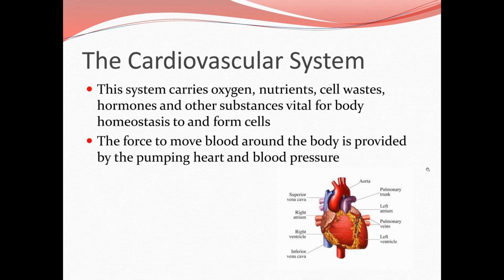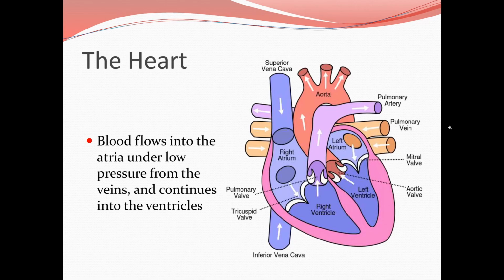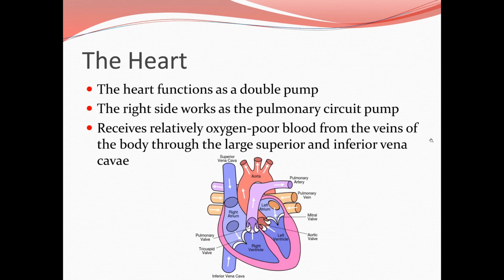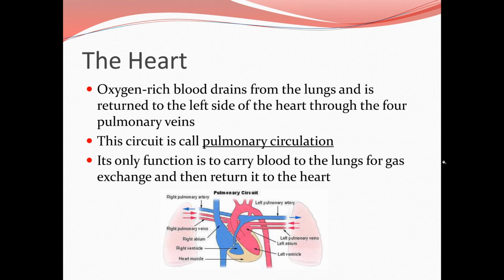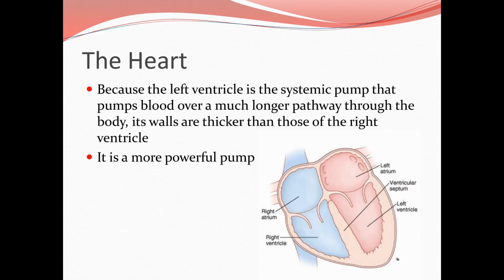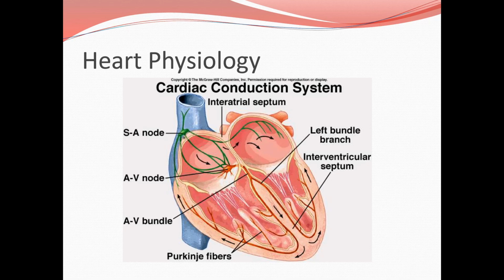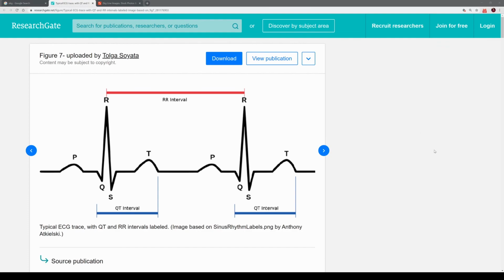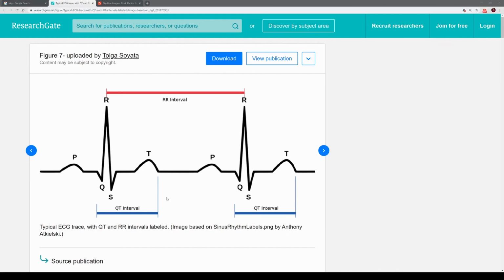Cardiovascular System Overview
Apologies for any audio issues; Dr. Kenny was a bit further from the mic than we thought!

Come and join me on Twitch!